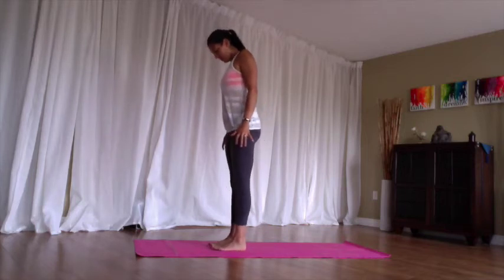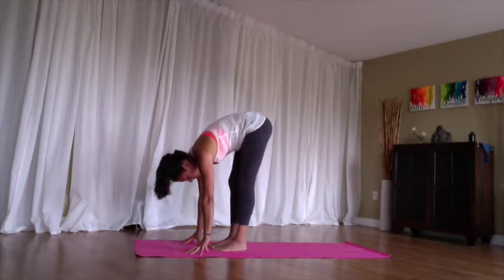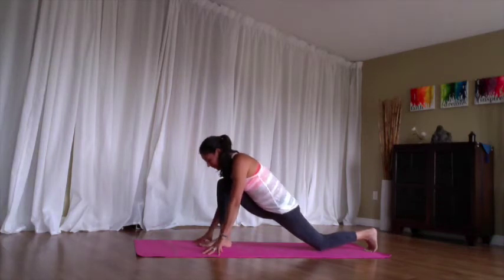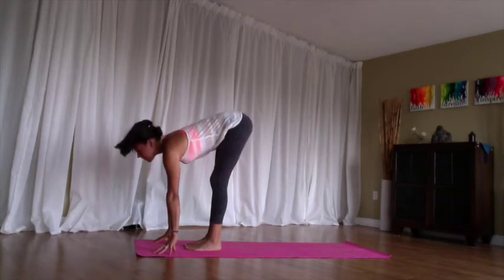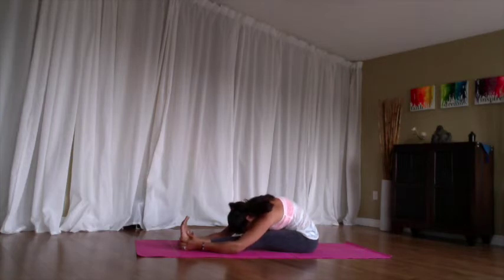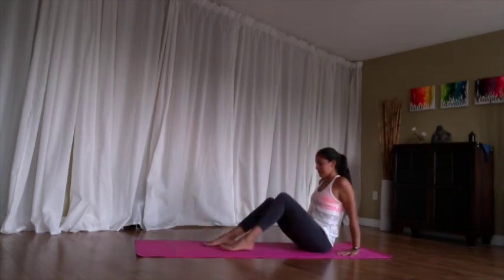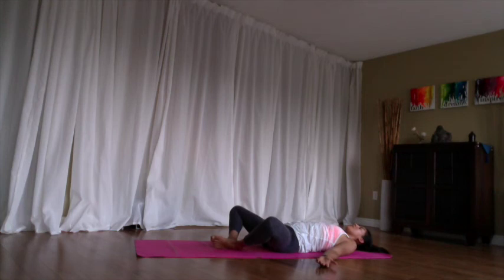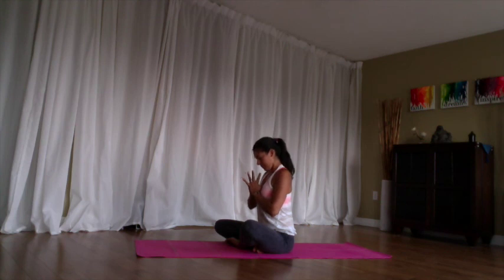15 Minutes of Hamstring Work!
A short 15 minute sequence to help loosen up those tight hamstrings.  Modify where needed. Never force into any pose, just gently explore your limits and watch as they expand!